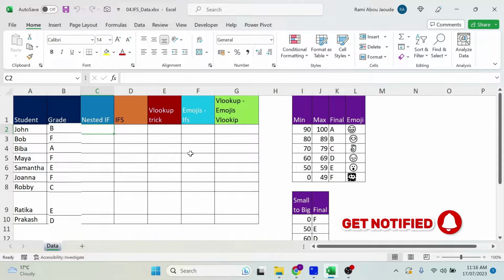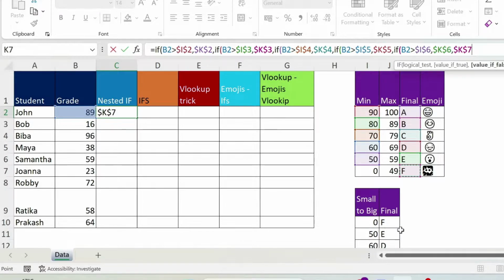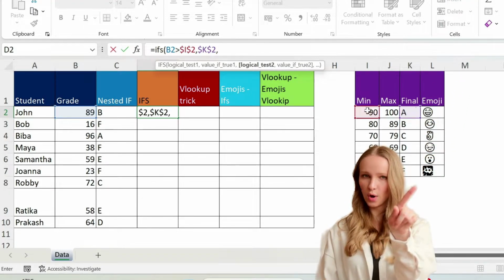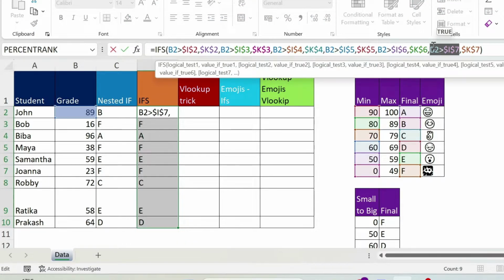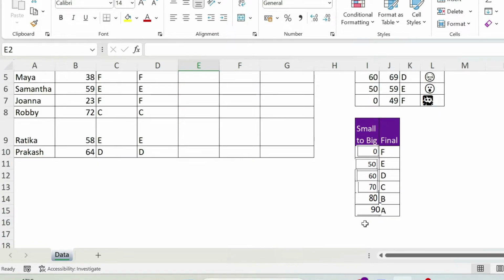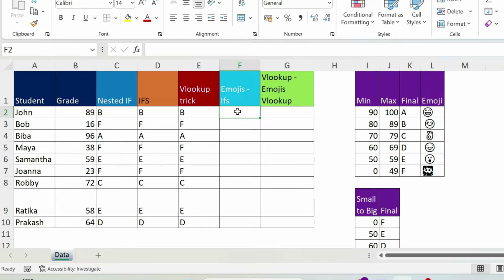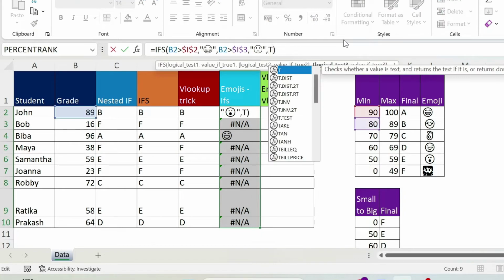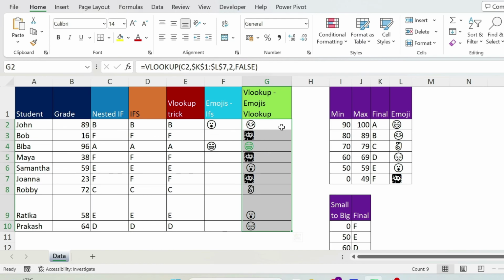Ifs Explained in a simple way! 🥸 Forget Multiple IF statements!!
How does IFS statement work in Excel? Mastering Excel's IFS Formula: Unleashing the Power of Nested IFs, Emojis, and More!

Ifs Explained in a simple way!

Are you ready to elevate your Excel skills and unlock the full potential of the IFS formula? Look no further! In this comprehensive tutorial, we dive deep into the workings of the IFS formula, comparing it to the traditional IF statement, and explore a plethora of exciting features.

First, we tackle the concept of nested IF statements, where you'll learn how to nest multiple IF conditions within each other to create complex logical tests. We'll guide you step-by-step through examples and demonstrate how the IFS formula simplifies and streamlines this process, eliminating the need for excessive nesting.

Next, we'll show you how to effortlessly convert those cumbersome nested IFs to the elegant IFS formula, reducing complexity and improving readability. Discover the advantages of this concise and efficient formula as we explore various scenarios and real-life examples.

But that's not all! We'll delve into the unique functionality of the IFS formula by exploring how to handle the false case. Learn valuable techniques to ensure your data is handled correctly when specific conditions aren't met.

Prepare to take your Excel spreadsheets to the next level as we introduce the powerful Vlookup function for approximate matches. You'll see how to simply IFS with Vlookup, providing you with unparalleled flexibility and accuracy in your data analysis.

Now, get ready for a touch of creativity! We'll reveal the secret of making IFS return emojis. Imagine using emojis to represent various conditions in your Excel sheets, adding visual flair and making your data more engaging. You'll be surprised how a simple smiley or thumbs-up can transform your reports.

Lastly, we'll explore the exciting world of conditional formatting on emojis. Learn how to leverage this feature to create visually appealing reports that captivate your audience. We'll guide you through the steps, ensuring you leave with the knowledge to impress and deliver impactful presentations.

Whether you're a beginner looking to enhance your Excel skills or an experienced user seeking advanced techniques, this video is your ultimate guide to mastering the IFS formula. Join us on this journey as we uncover the magic of IFS, nested IFs, emojis, and conditional formatting, revolutionizing the way you analyze and present data in Microsoft Excel.